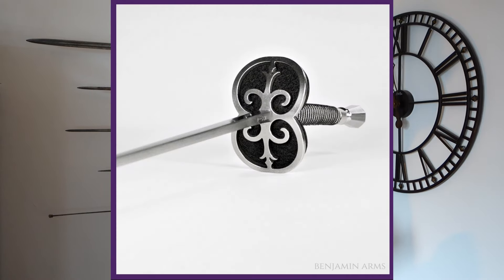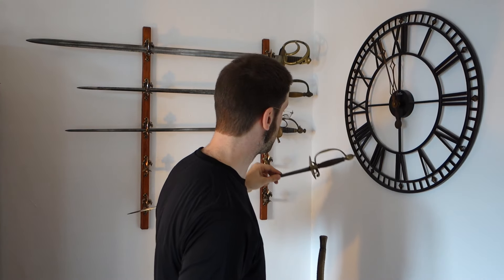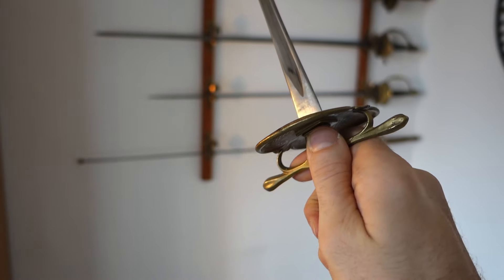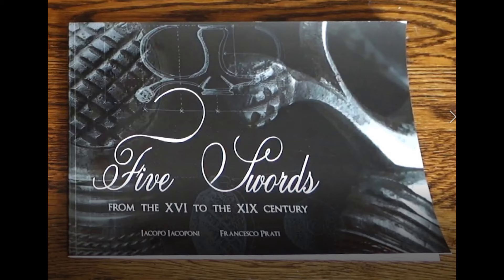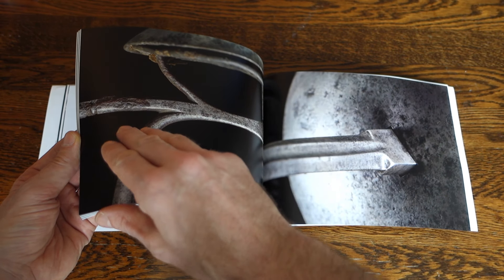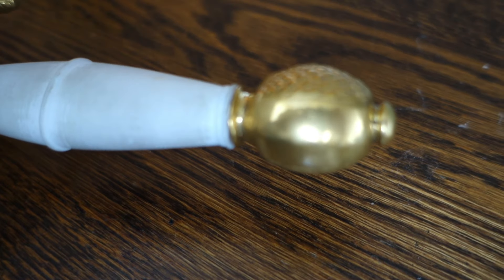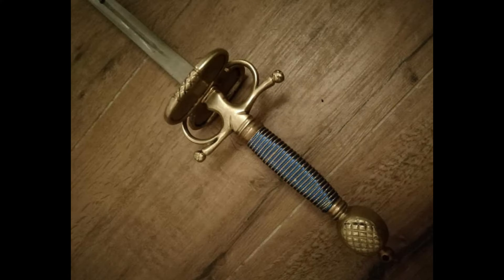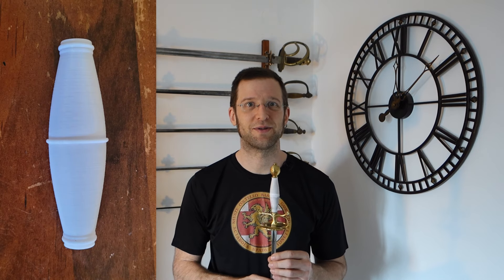What smallsword should I buy if I want an Italian sword for HEMA or Historical Fencing?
Smallsword fencing is the ancestor of the modern olympic Epee which is the child of the classic duelling sword of the 19th cent.
HEMA or Historical fencing follows the use of the smallsword according to almost lost books, but what weapon to use? You could use a foil, because it was also the training tool for the old smallsword. But modern people wants to use something closer to original weapons and there are some makers out ther fullfilling that wish.
In this video we will have a look at a brass Italian smallsword with a very clever design, because it feels so smooth in your hand without being a pistol grip.

It is a recreation of an original pictured and measured in his book about five antic swords from ring rapier, cuphilt rapier, two smallsword and one duelling sword, all originals from Italy. You can get this book on lulu:

The product photos for the French foil, and French are taken the wonderfull US makers @benjaminarms202

The shown fabulous French smallsword is produced by a indispensable artist of the scene @feathersmallsword9029

If you want to join us, Mispeldorn is located in Aachen Germany
We are one of the finest clubs for smallsword and sabre if you are looking for a different kind of weapon in HEMA. Maybe you are interested to join our study group for cane, staff and Savate or just come for a visit!